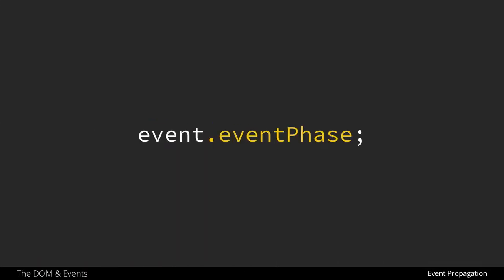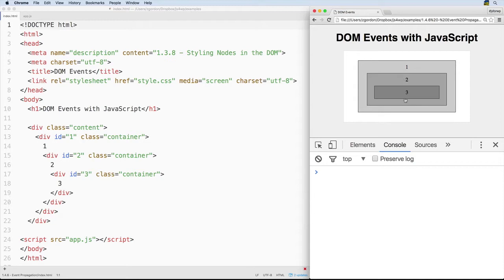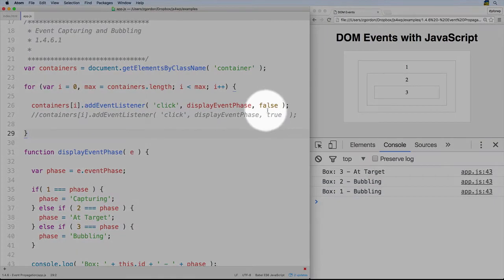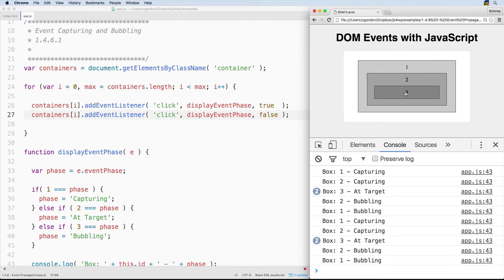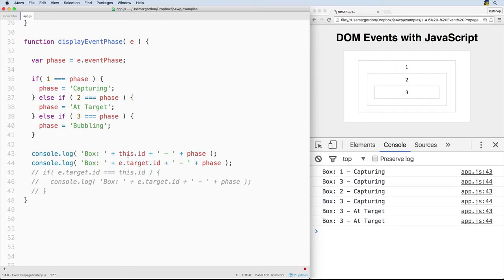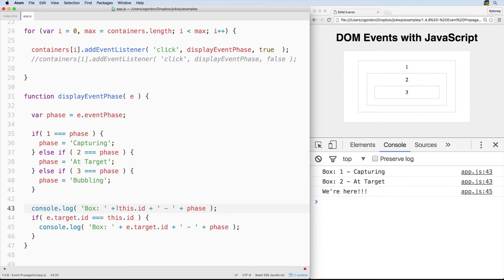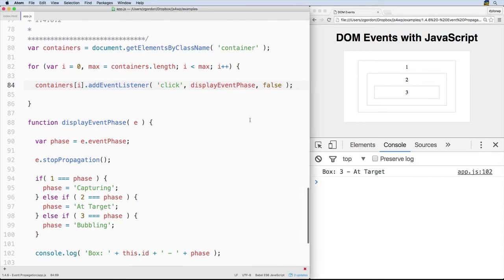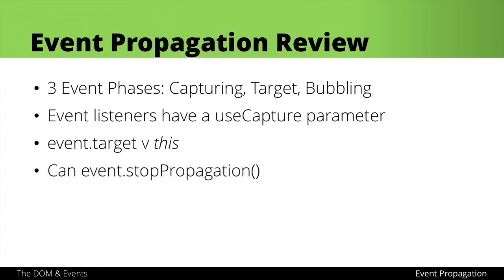Event Propagation Explained (w Bubbling and Capturing)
Event propagation is an important, yet often not understood topic. In this video (and related post below) we go in depth into event propagation, explaining the terms capturing and bubbling and showing examples of when and how to use each.

For more information and code samples check out the full post

This video is an excerpt from Zac Gordon's JavaScript for WordPress Master Course.